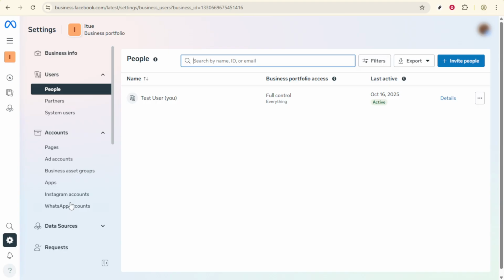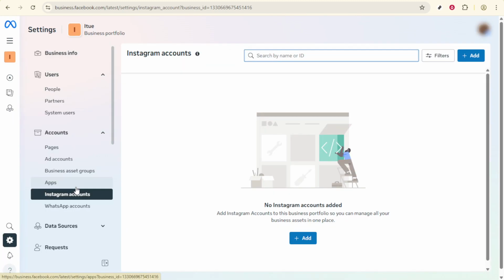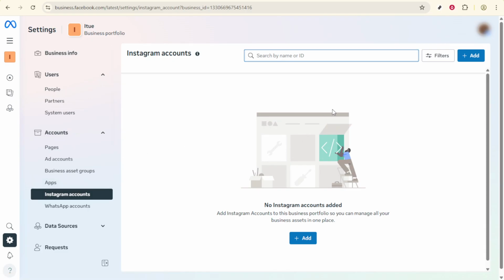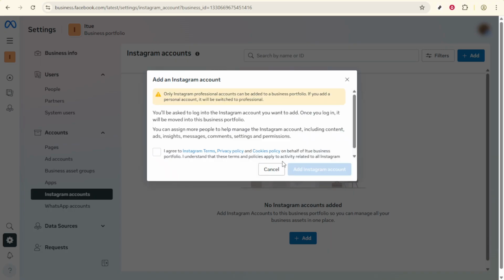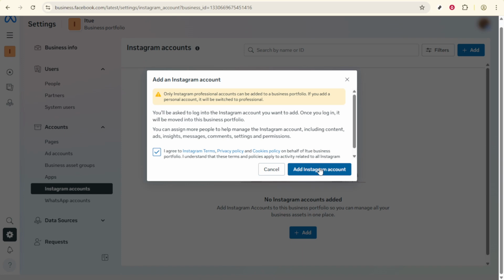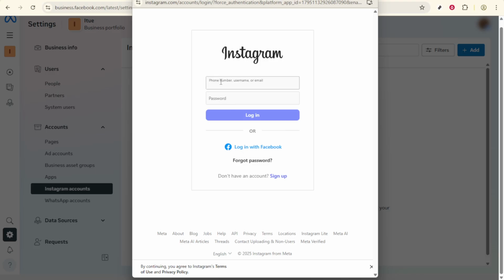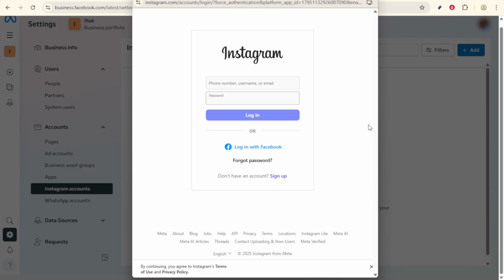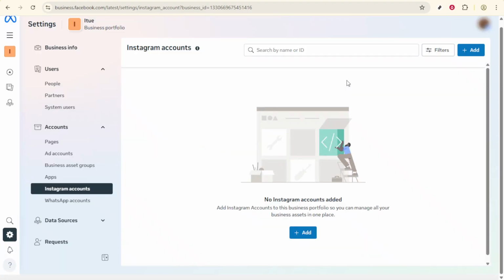How to Connect Instagram to Meta Business Suite [2025 Guide]